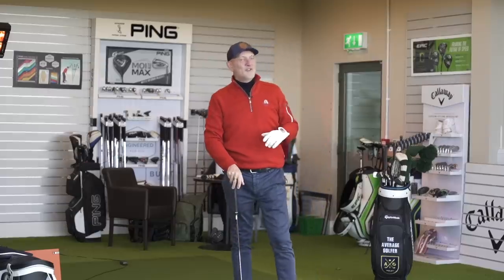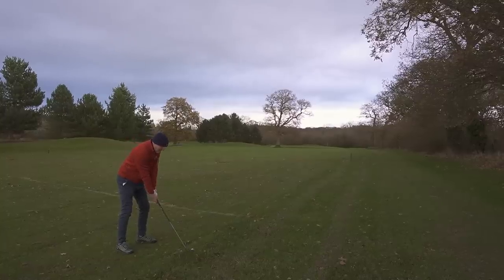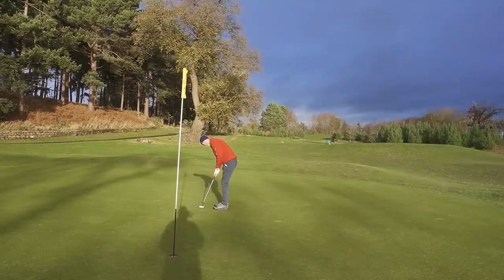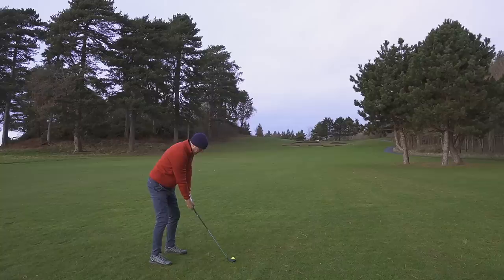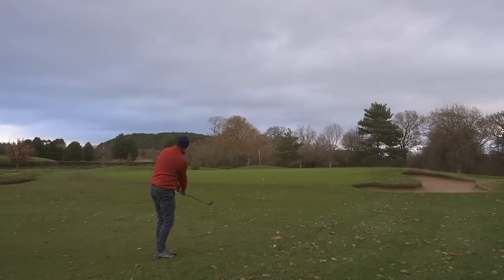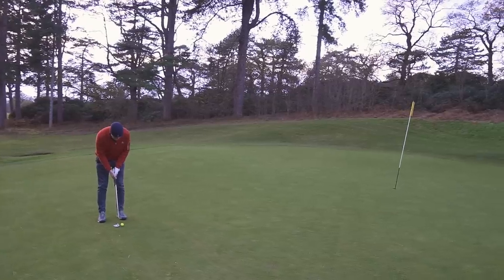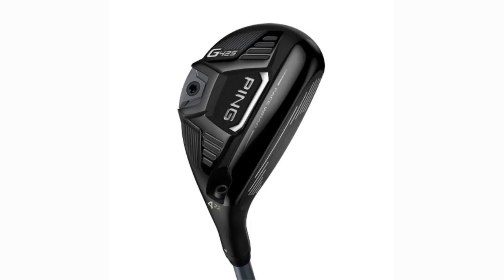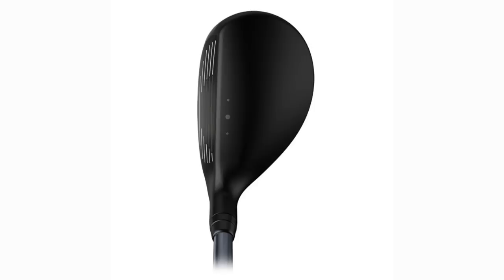99% of golfers should have THIS CLUB in the bag!